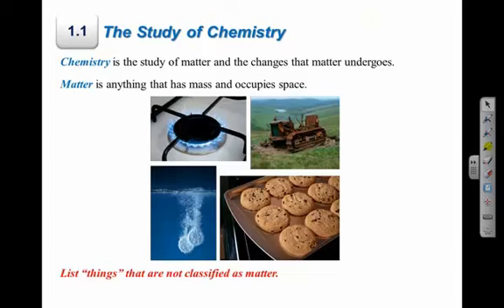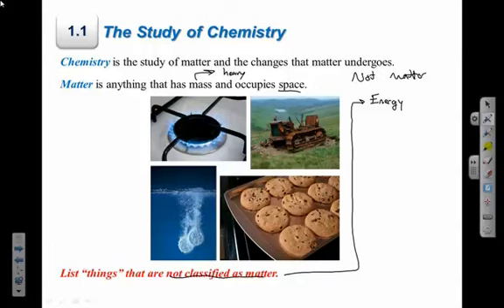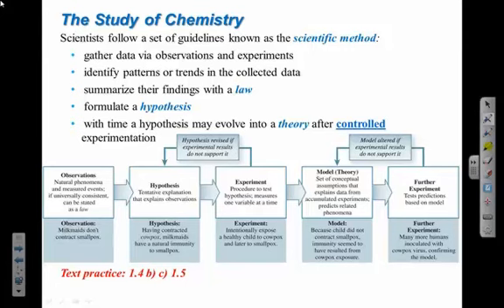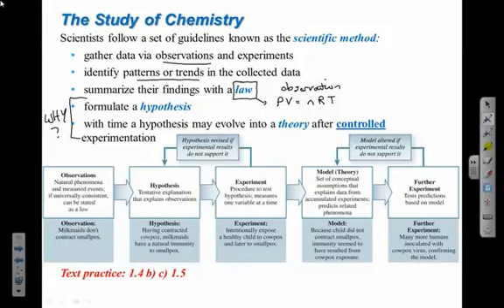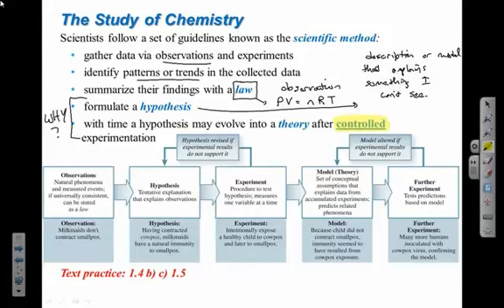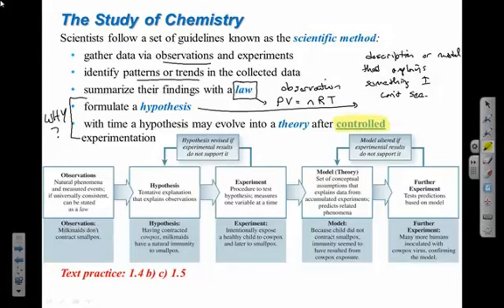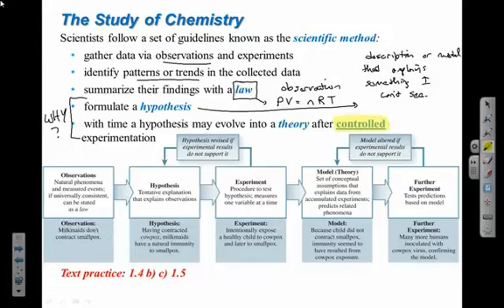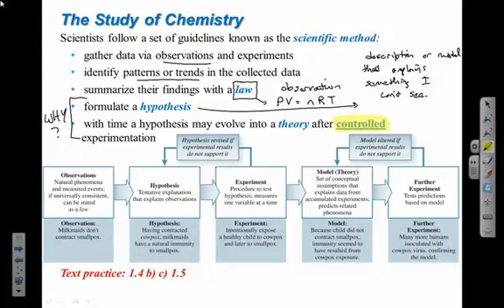The Study of Chemistry